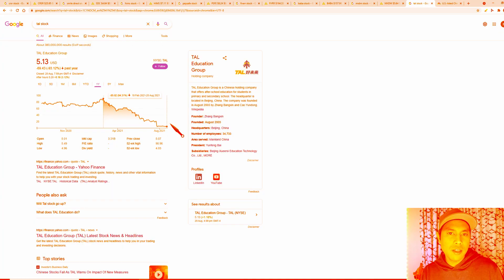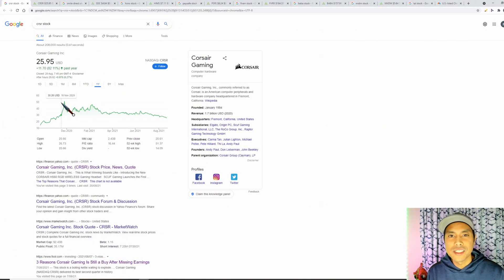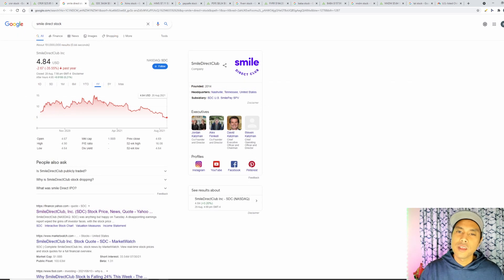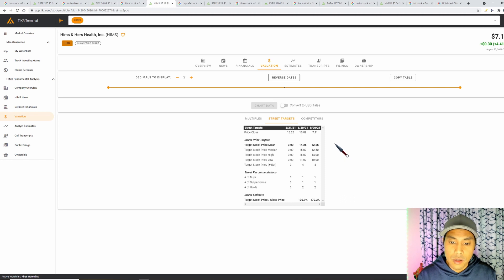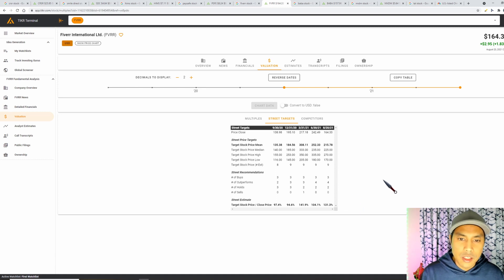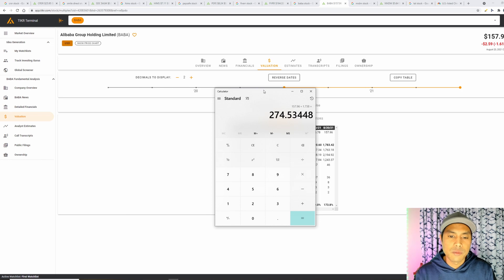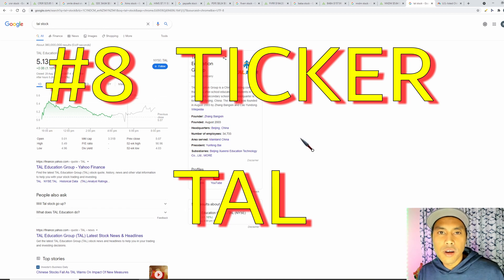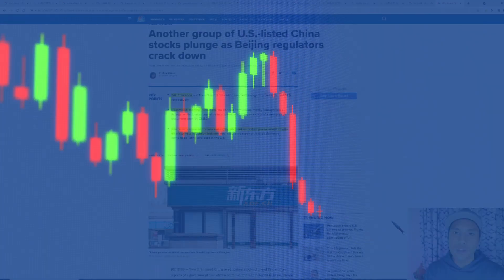8 Sharesies Stocks DOWN over 50% from ATH | I’m buying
I talk about 8 stocks that are down 50% from their all time high share prices from the last 12 months / year. I go over why I start some positions into these companies and my thought process on how to make money off them.

The TIKR website link below, you will need to sign up but its FREE!

Companies are:
CRSR Corsair Gaming
SDC Smile Direct
HIMS Him and Hers
PSFE Paysafe
FVRR Fiverr
BABA Alibaba Group Holdings
NNDM Nano Dimensions
TAL TAL Education

Sharesies Referral: Initial deposit to get $5 top up

Hatch Referral: Initial deposit of $100 NZD to get $10 top up

I reply to all comments so let me know what you think.
Cheers and have an awesome day friends.